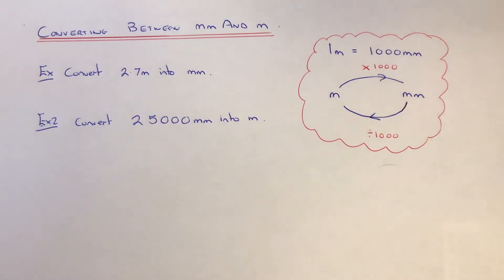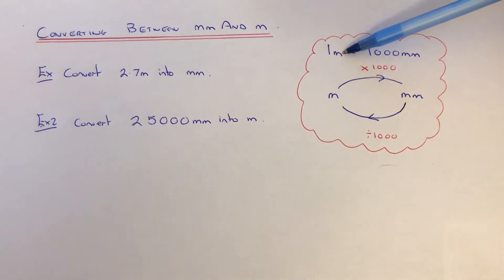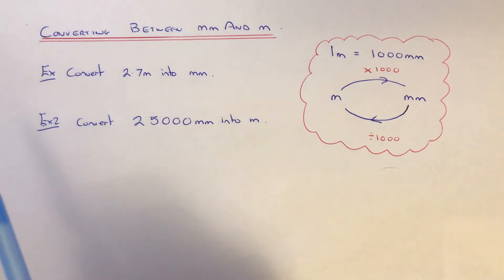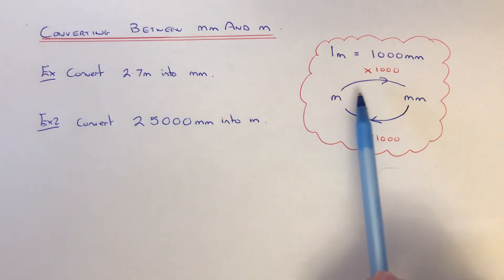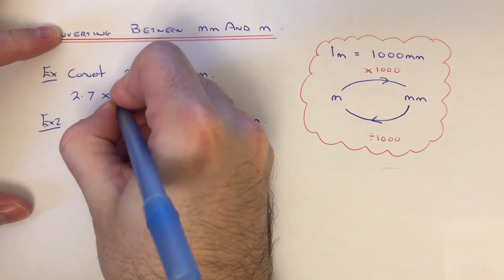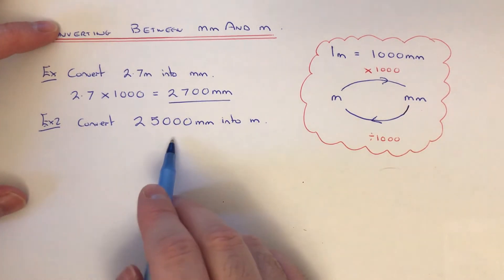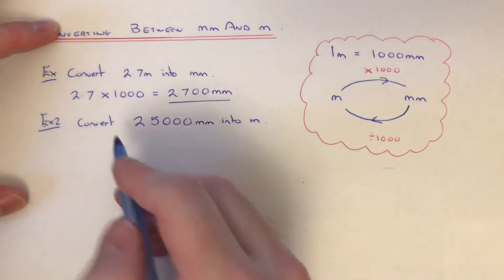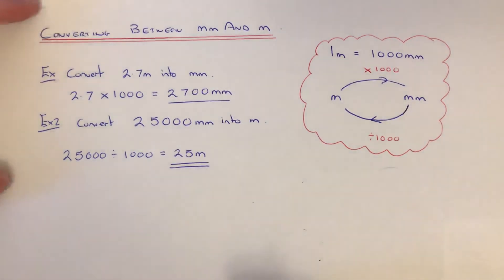How To Convert Millimetres Into Metres ( 1m = 1000mm) Example What is 2.7m in mm?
In this video you will learn how to convert between millimetres and metres. To do this you need to remember 1m = 1000 mm. So if you need to convert metres into millimetres then you multiply the number by 1000.
On the other hand if you need to convert millimetres into metres then you need to divide by 1000.

In example 1, you need to convert 2.7m into mm. To do this multiply 2.7 by 1000 to give 2700mm. In example 2 you need to convert 25000mm into m, do this by dividing 25000 by 1000 which is 25m.